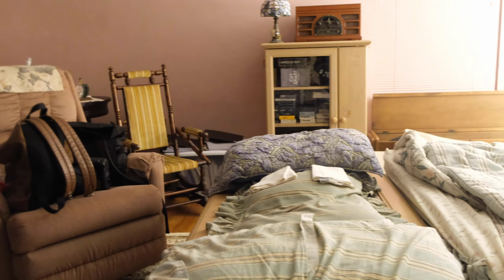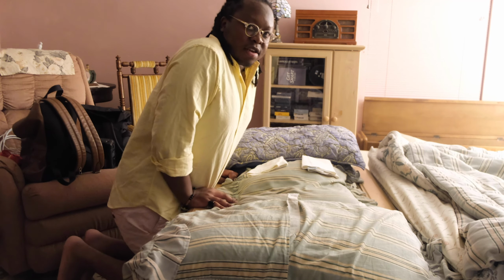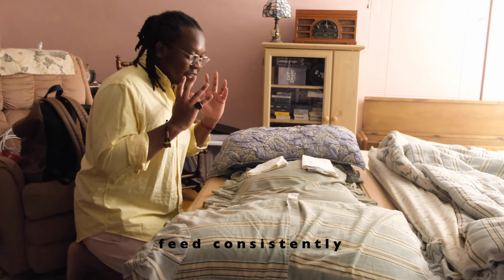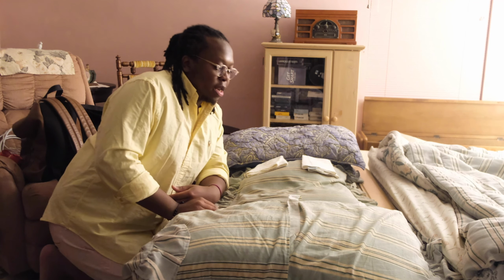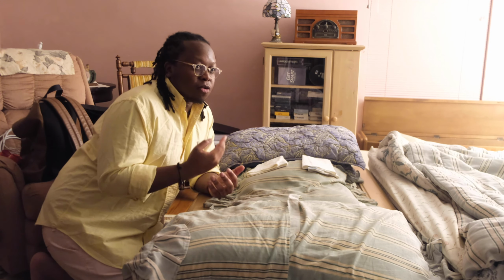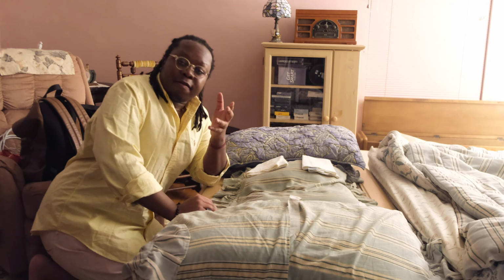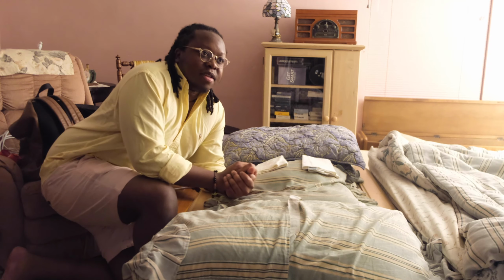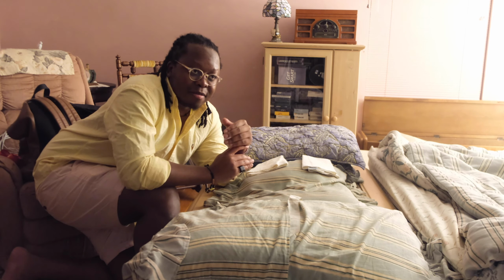BUBBLEHAT assessment. Nursing.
Assessing and teaching postpartum mother.